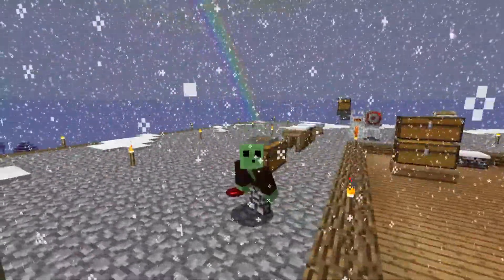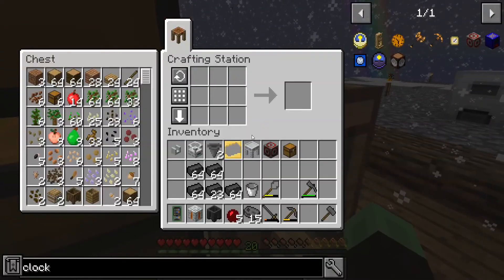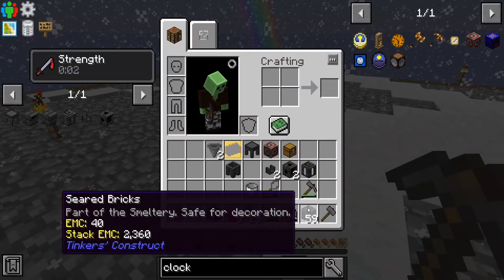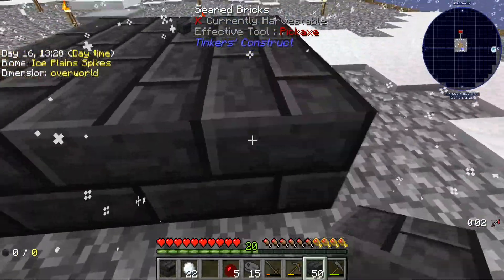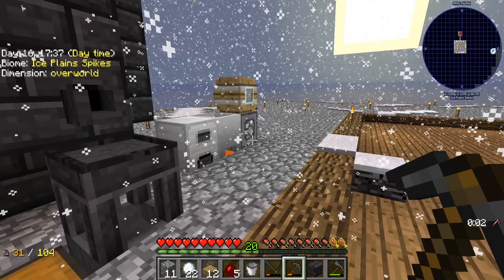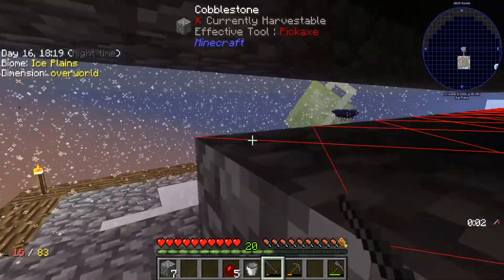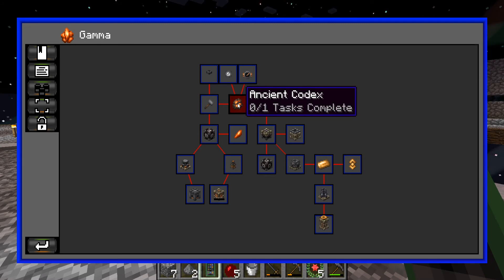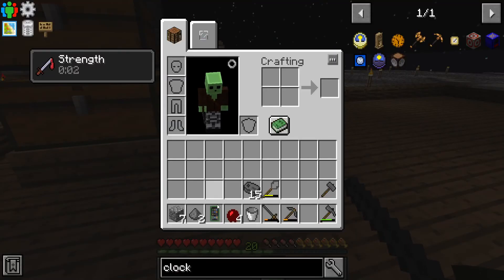Project Ozone 3 Kappa Mode #7 Smelting time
This time on Project Ozone 3 Kappa Mode it is time we finally get a real smeltery setup. Along with some other odds and ends. Toon in next time for some more smelting shenanigans and early game immersive engineering.